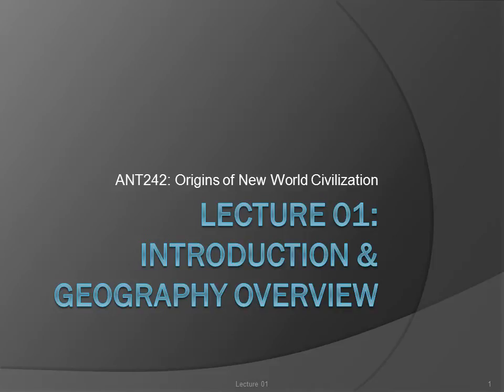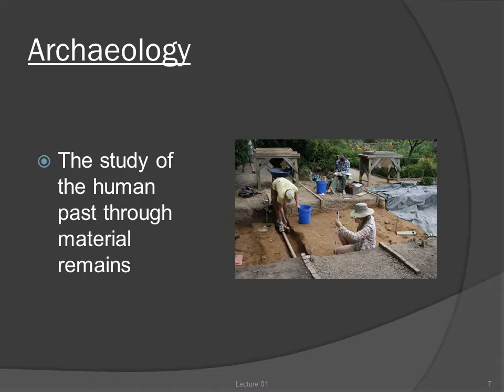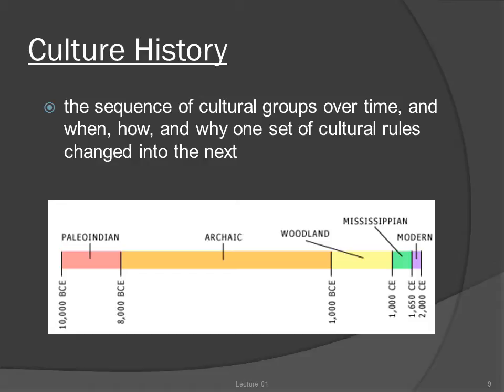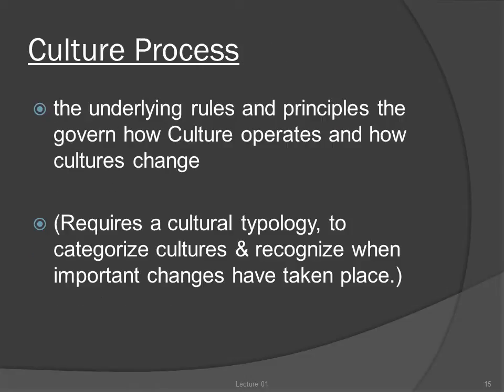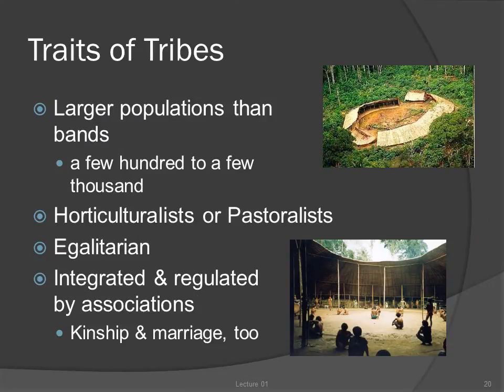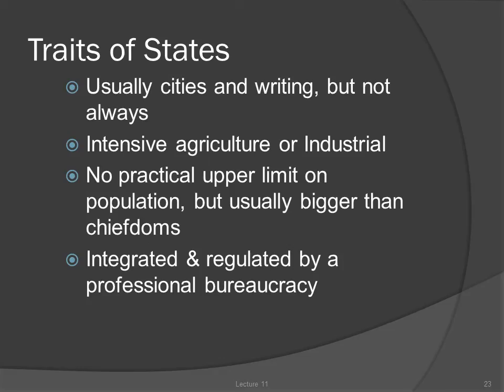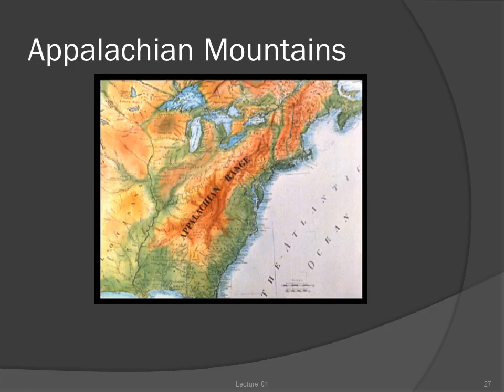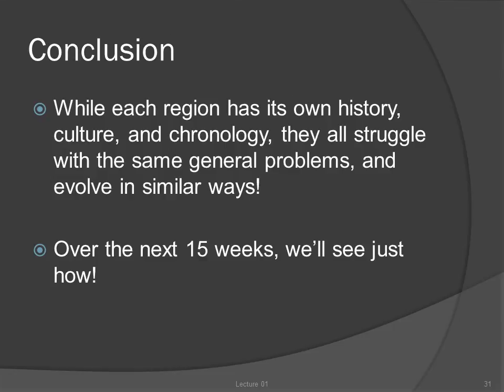Lecture 01 – Intro and Geography Overview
For ANT242: Origins of New World Civilizations at Henderson Community College.  Covering archaeology definitions & New World geography